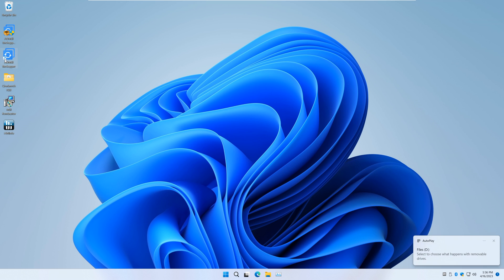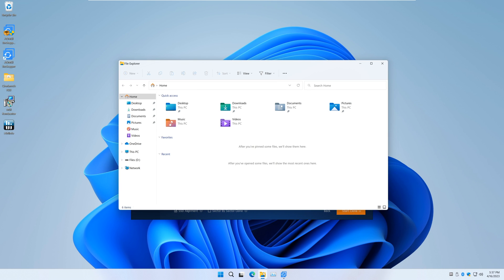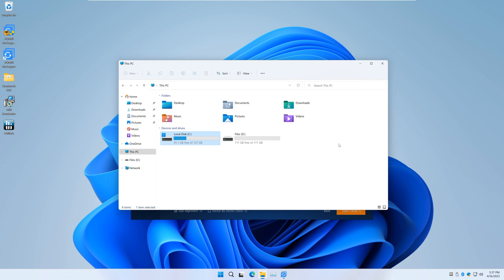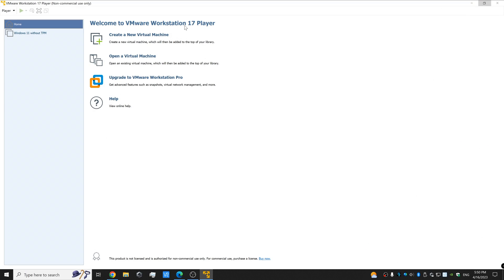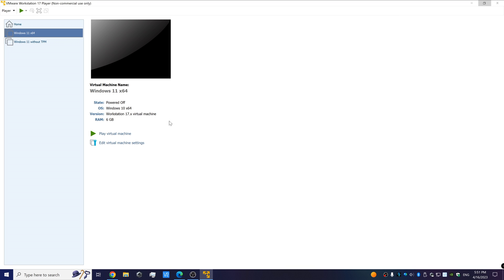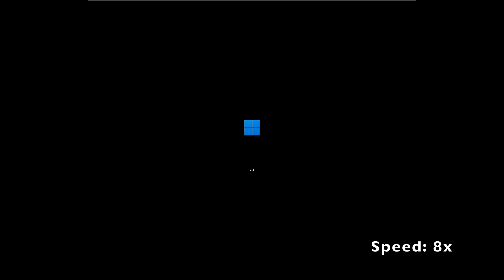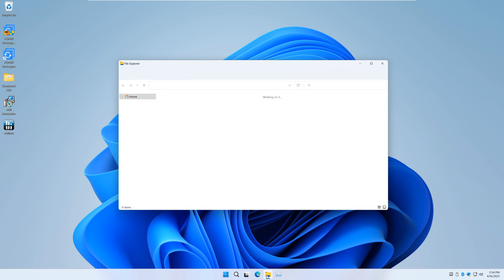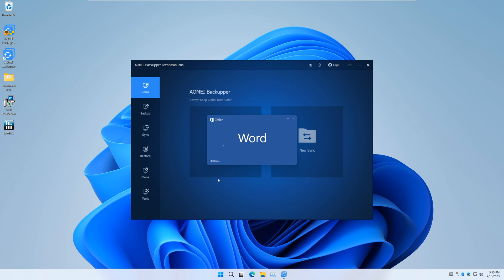How to clone a hard drive/SSD using AOMEI Backupper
As a follow-up to the last video on cloning using AOMEI Backupper, this video features not only a step-by-step guide to cloning your system, but also a test run afterwards to verify that the cloning completed successfully and is fully bootable.

To thank you all for your support these past years, a subscriber will be chosen at random to receive a lifetime Pro license to AOMEI Backupper when this video hits 50k views, so be sure to get subscribed for a chance to win!